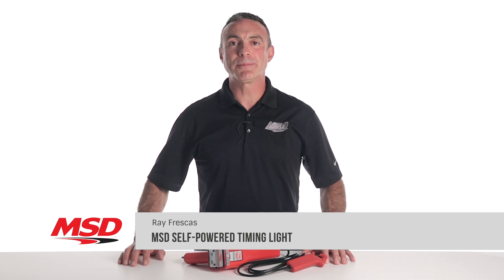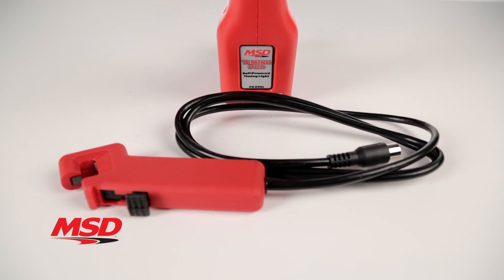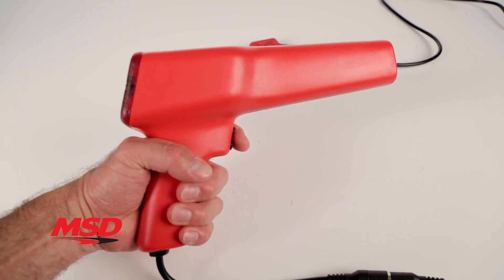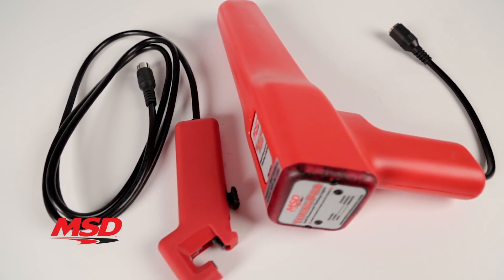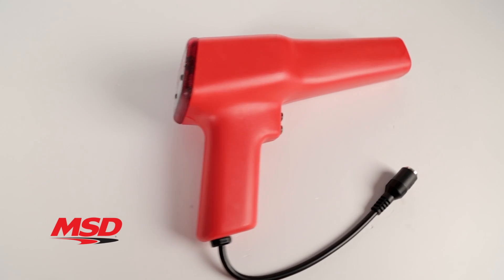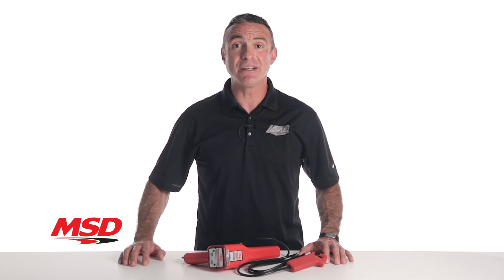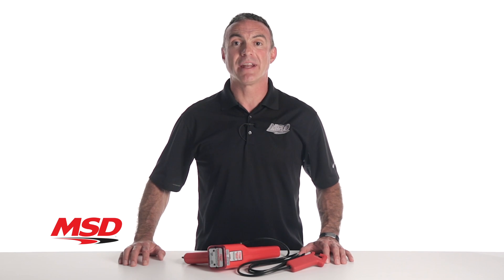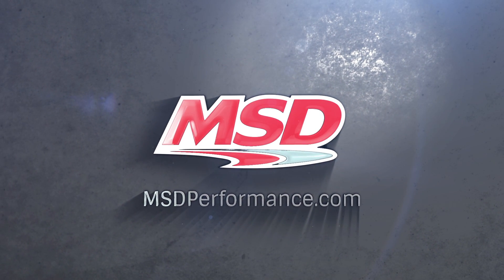MSD Self-Powered Timing Light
When checking the timing on a vehicle equipped with an aftermarket ignition, many timing lights do not work properly due to the multiple sparks causing incorrect or erratic readings. MSD offers an accurate timing light that is designed to work with high powered, multi-spark ignitions and magnetos.